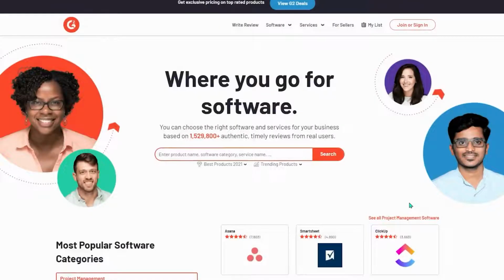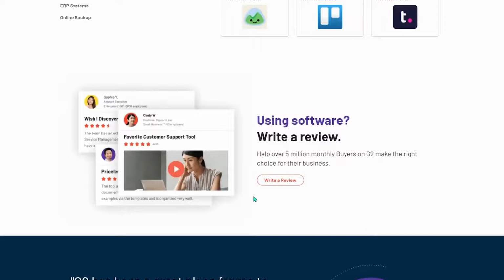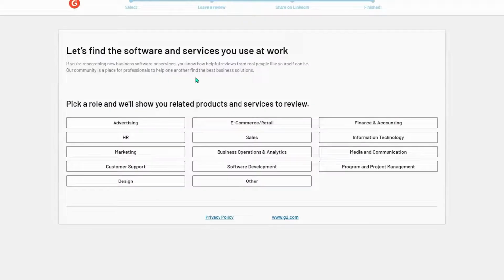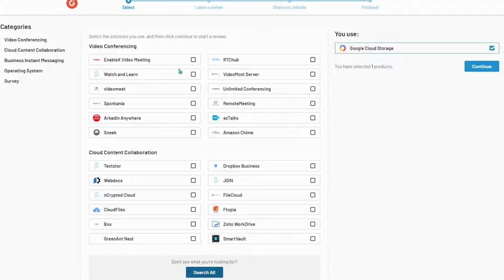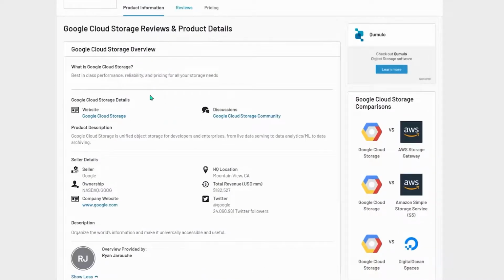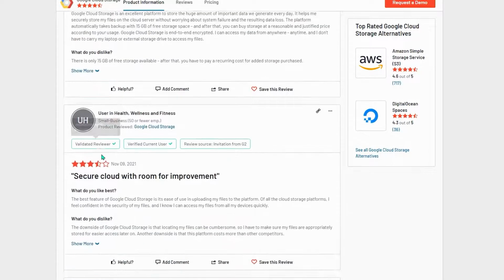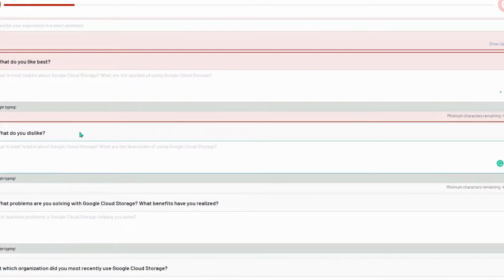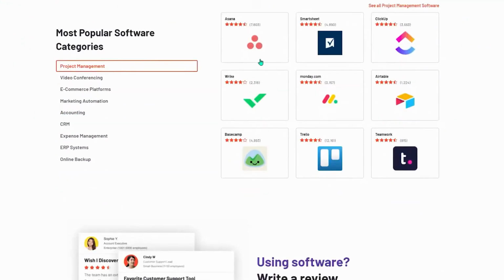Click Once Then Earn $25 Cash out Every 5 minutes | Make Money Online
➤ On this channel, Money Everywhere, will be helping you achieve your goals by showing you how to make money online with step by step tutorials of earning money from home. She will also be showing you the latest finance tips and how to earn money online with in depth strategies and methods. Finance Girl is the top finance channel on YouTube!